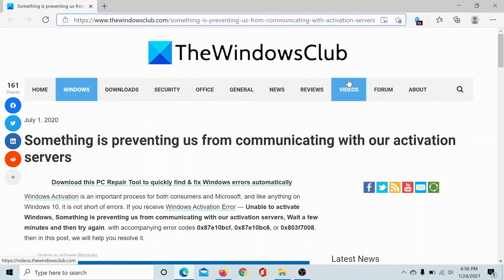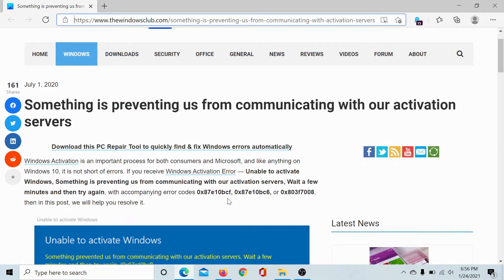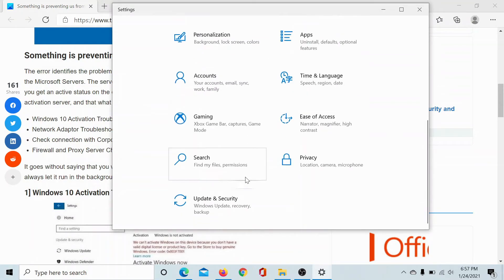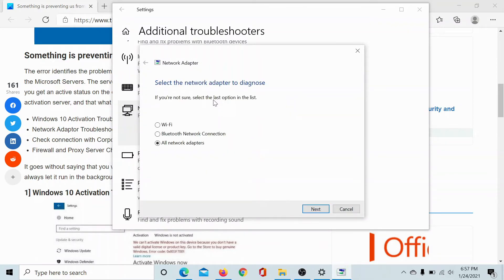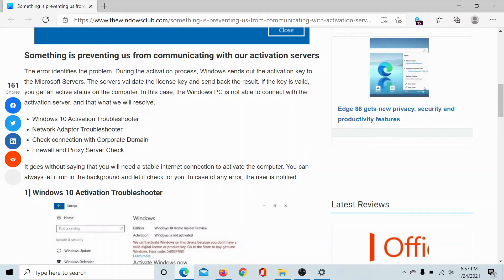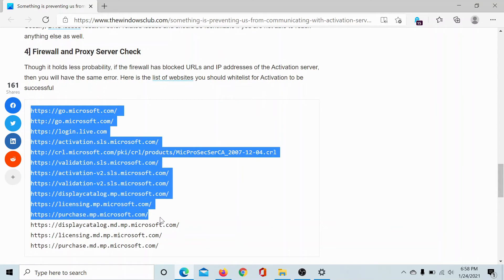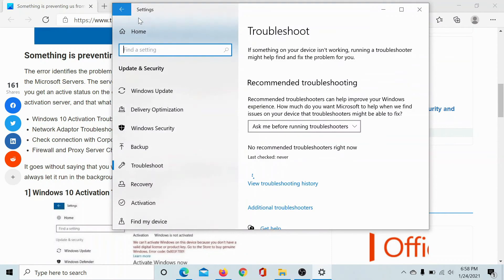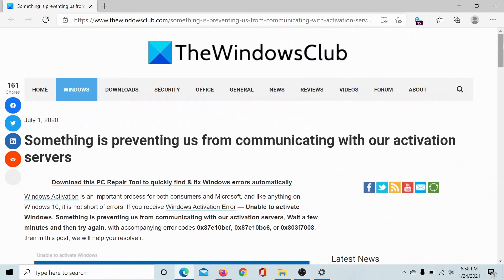Something is preventing us from communicating with our activation servers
Windows Activation is an important process for both consumers and Microsoft, and like anything on Windows 10, it is not short of errors. If you receive Windows Activation Error — Unable to activate Windows, Something is preventing us from communicating with our activation servers, Wait a few minutes and then try again, with accompanying error codes 0x87e10bcf, 0x87e10bc6, or 0x803f7008, then in this post, we will help you resolve it.

The error identifies the problem. During the activation process, Windows sends out the activation key to the Microsoft Servers. The servers validate the license key and send back the result. If the key is valid, you get an active status on the computer. In this case, the Windows PC is not able to connect with the activation server, and that what we will resolve.

1] Windows 10 Activation Troubleshooter

2] Network Adaptor Troubleshooter

3] Check connection with Corporate Domain

4] Firewall and Proxy Server Check

It goes without saying that you will need a stable internet connection to activate the computer. You can always let it run in the background and let it check for you. In case of any error, the user is notified.